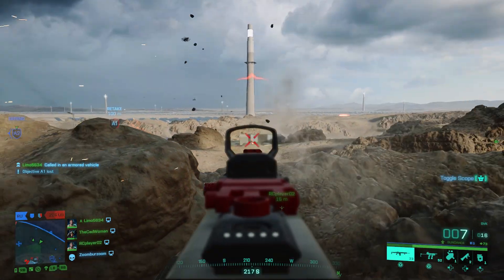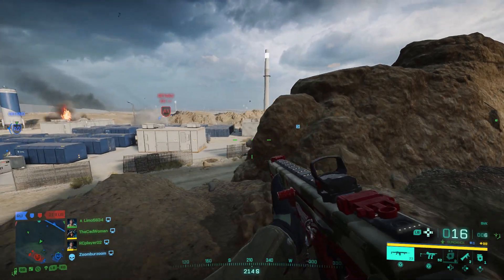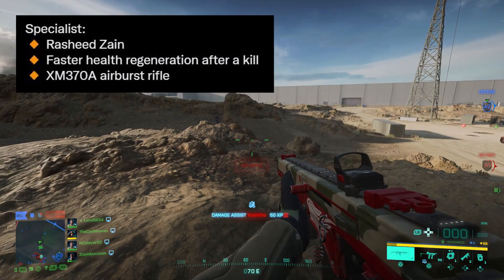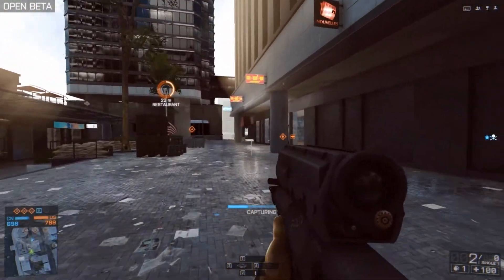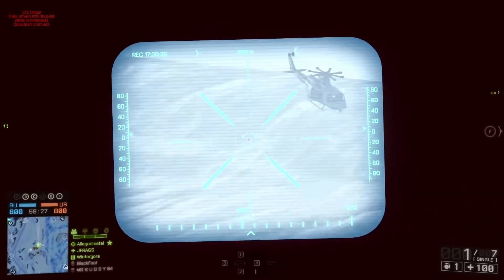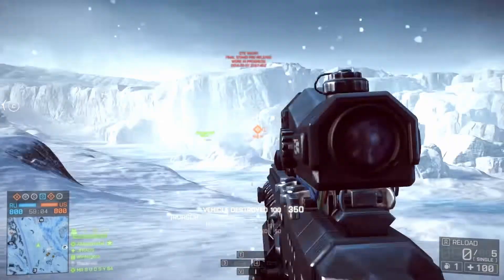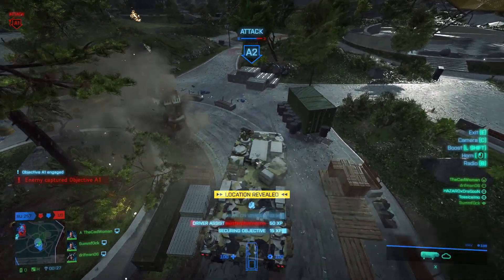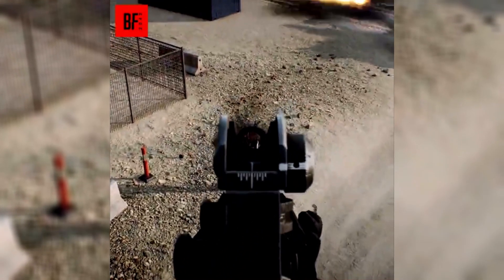New Specialist „Zain“ & New Rorsch Rail Gun leaked for Season 3 of Battlefield 2042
The leaks for Season 3 of Battlefield 2042 are not ending and today I have some more detailed info for you about the new specialist Zain and also a first look at two of the new weapons, the Rorsch MK4 Rail Gun and the NVK-S22 shotgun.

00:00 Intro
00:15 New Season 3 Specialist
01:11 New Season 3 Weapons
02:12 New Season 3 Tank

Gameplay of the Rorsch MK-1 and XM25 taken from @jackfrags